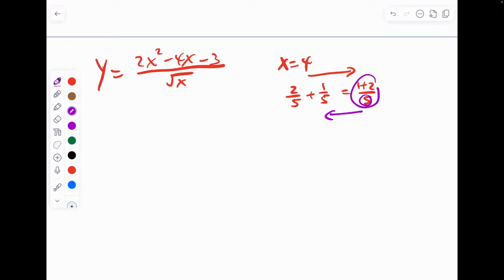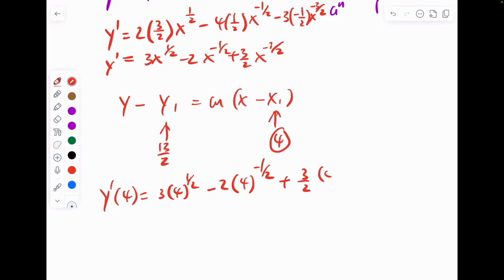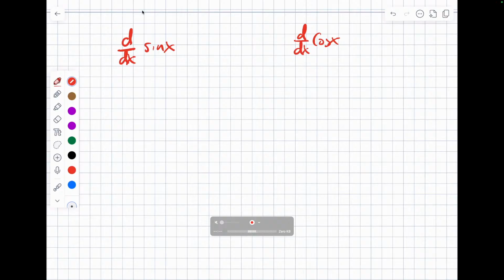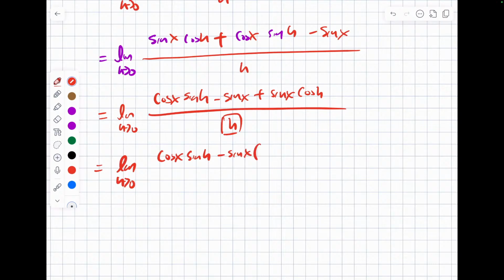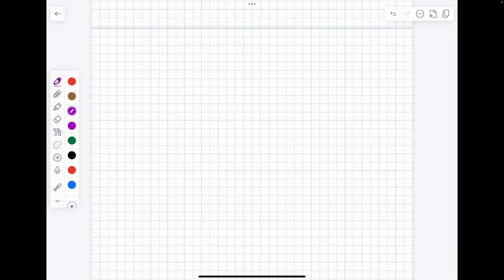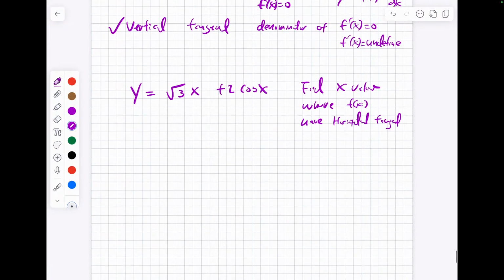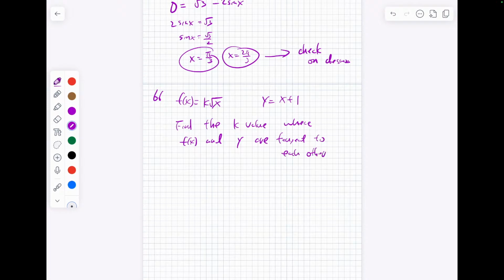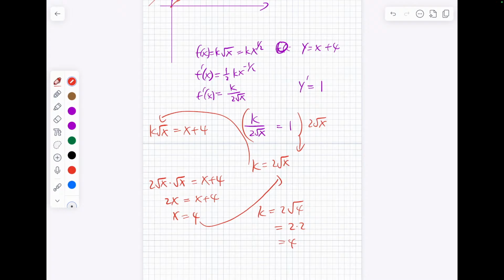AP Calculus derivative of sinx and horizontal tangent